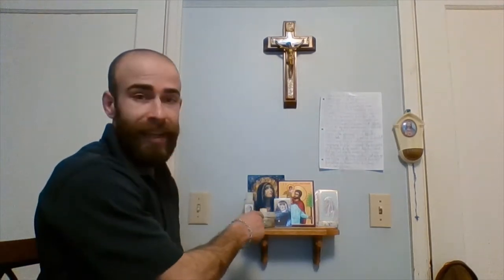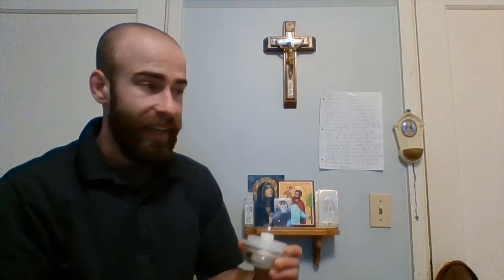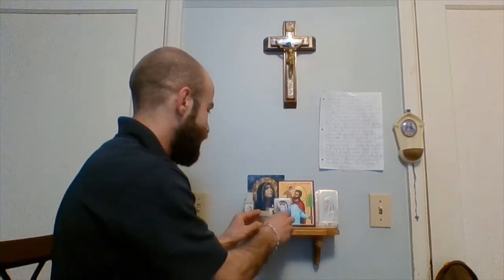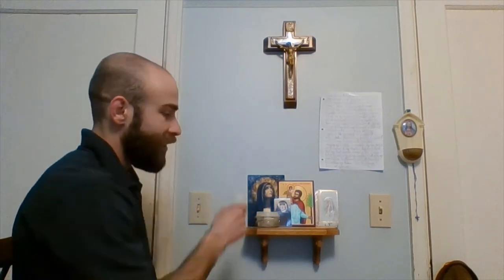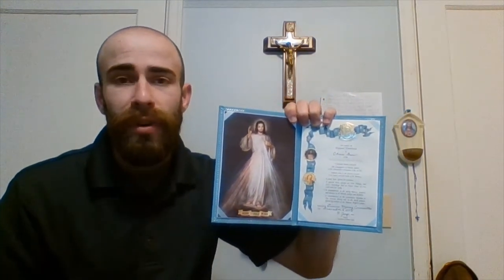The Home Altar - For the whole Family!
This is a home Family Faith Formation lesson for St. Joseph, Key West parish in Iowa. It is a video for the whole family!

What is 1 area God asking you to grow in your life? What is 1 concrete thing you can do to grow in that area? Maybe, like me, it is to be consistent. I do that by having a specific location and specific time of day to pray. So here is my home altar! What does your home altar look like?